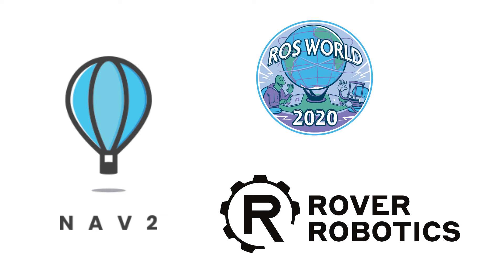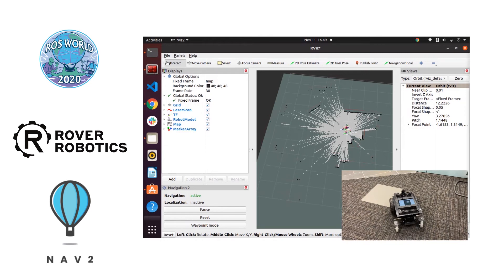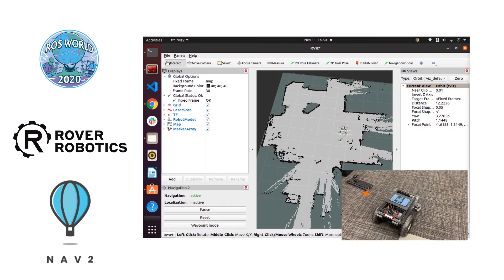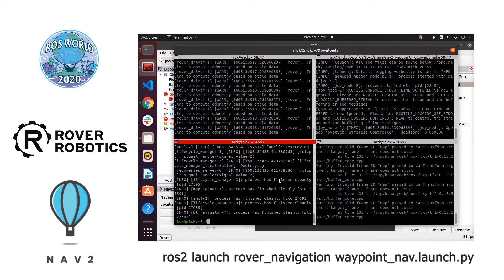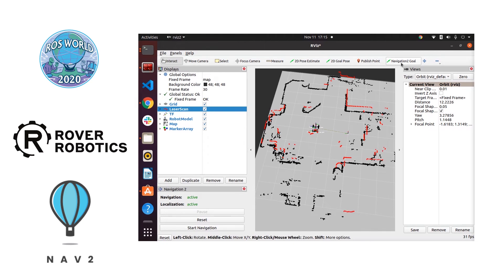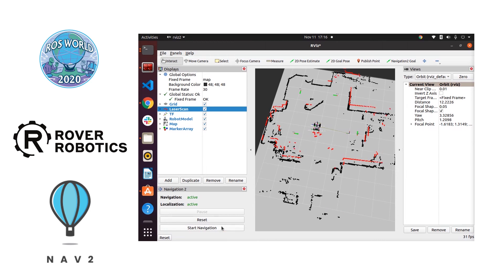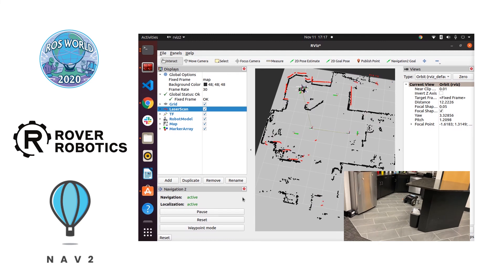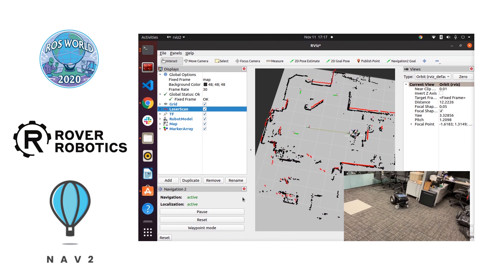Navigation2 Waypoint Follower Tutorial (ROS World 2020)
Hardware Used
    Intel NUCi5
    RPLidar S1